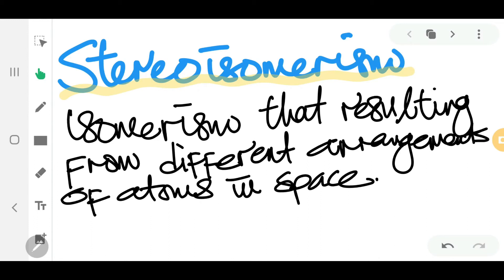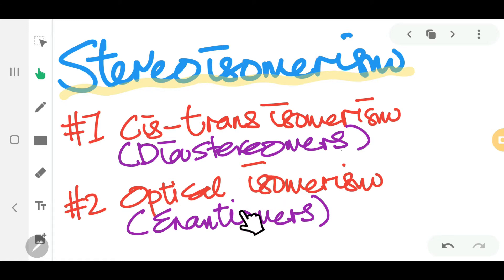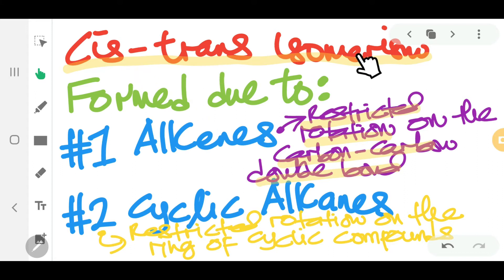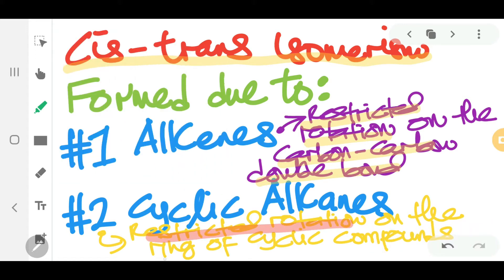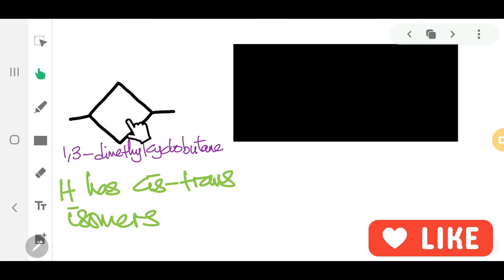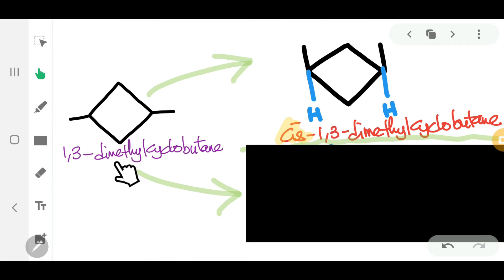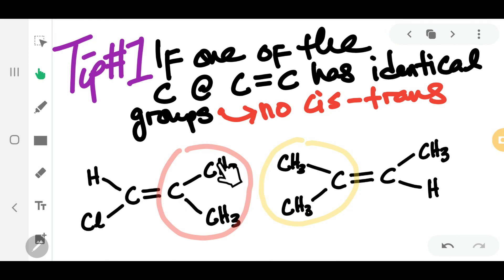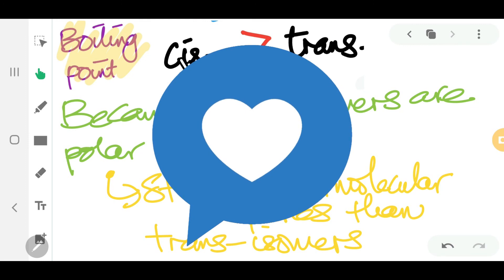cis-trans ISOMERISM | STR8CHEM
Key Timestamps:
1.
2.